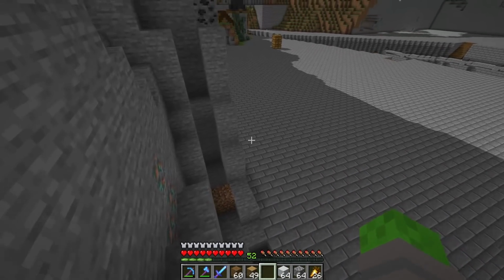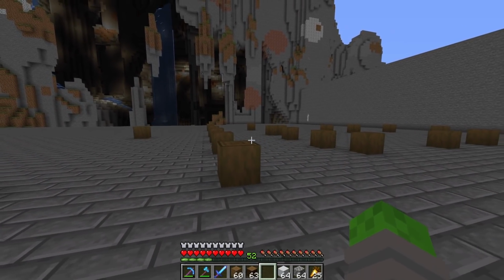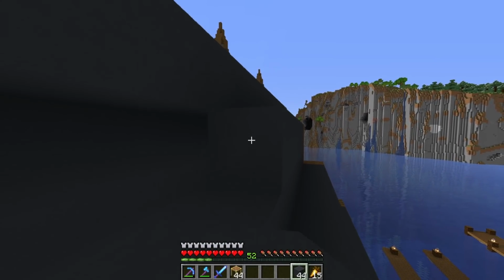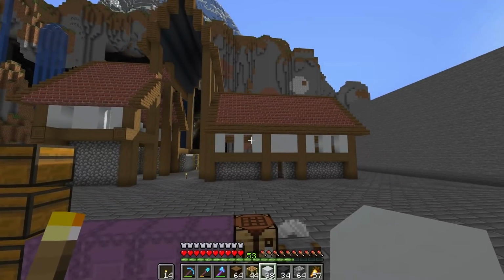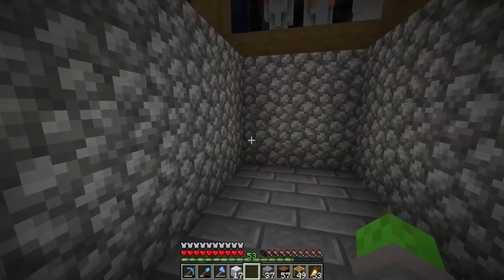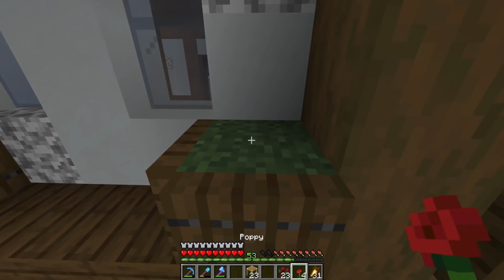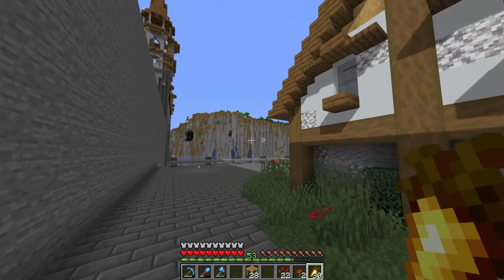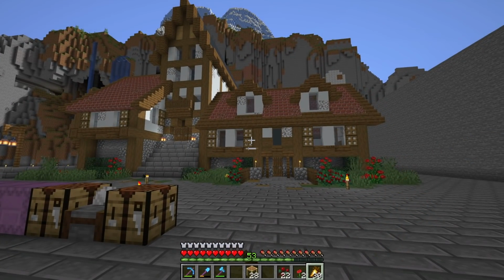🏡 Medieval Inn 🏠 | Minecraft Survival Kingdom Episode #10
Today we continue our Minecraft 1.18 Let's Play. We build a Medieval Inn for our Port. This is the first major building in our 1.18 survival kingdom. I hope you all enjoy.